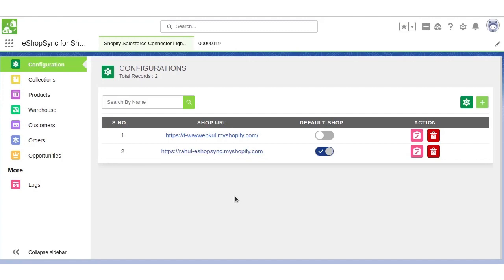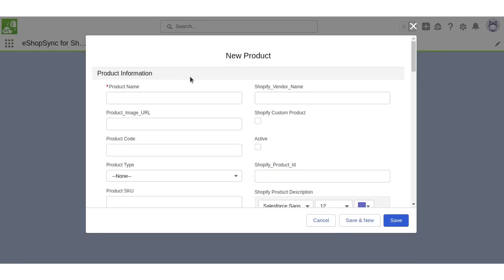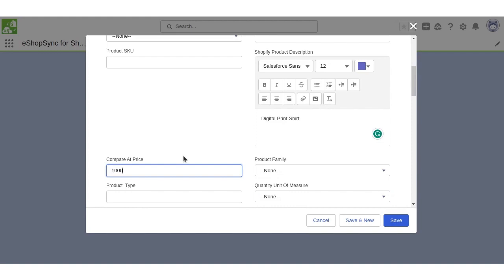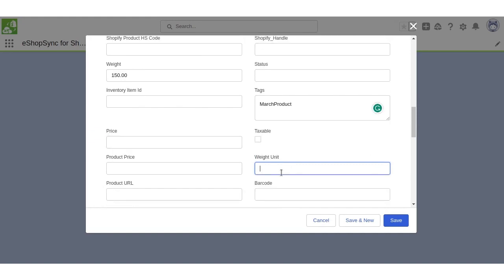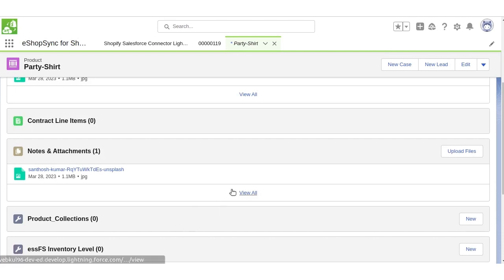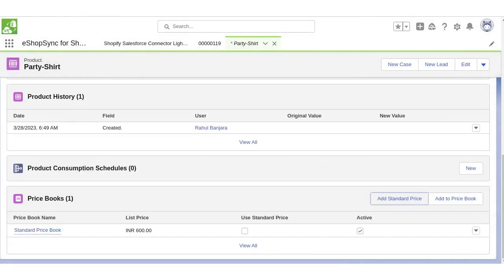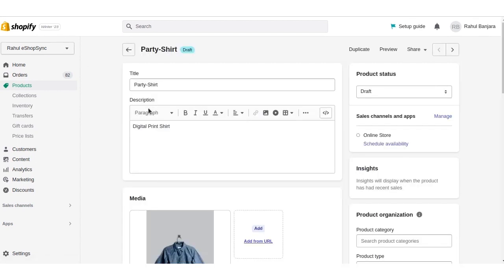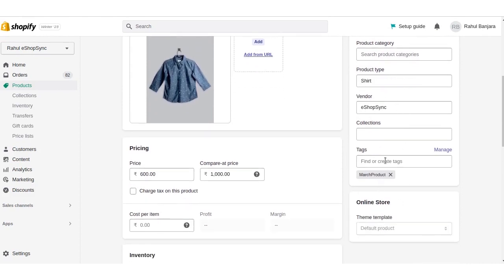Part 1: Sync Salesforce Product to Shopify Product | Real Time Process | eShopSync for Shopify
In this video, we have shown how you could create Shopify products from  Salesforce product by filling out the details *using eShopSync for Shopify* manage package fields.

➡️ *Download Shopify Salesforce Integration Application from AppExchange:*

➡️ *Key Moments*
0:00 Introduction
0:20 Configuration Process for Products in Salesforce
1:18 Product Created in Salesforce
2:05 Product Sync in Shopify Store on Real Time
2:33 End